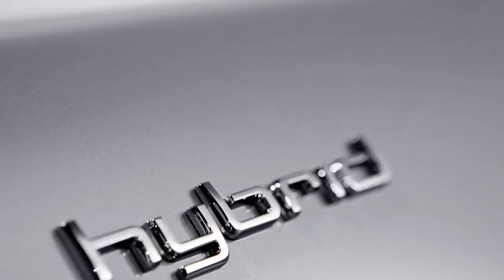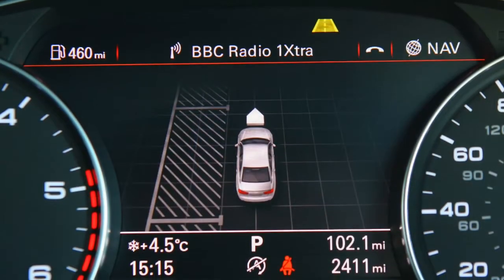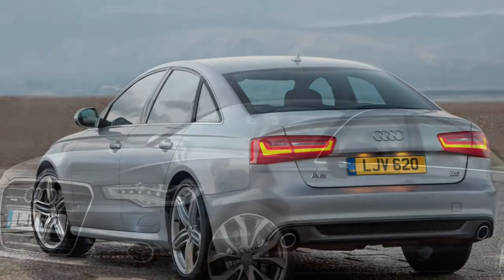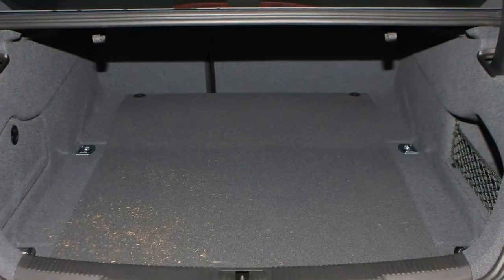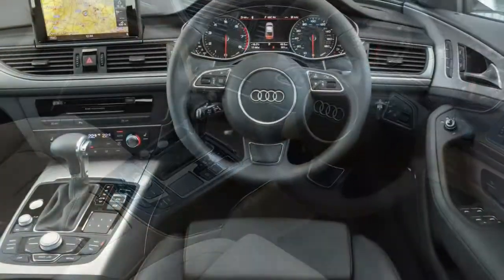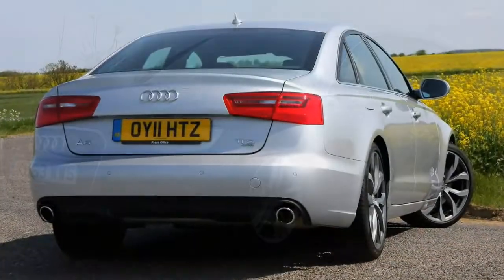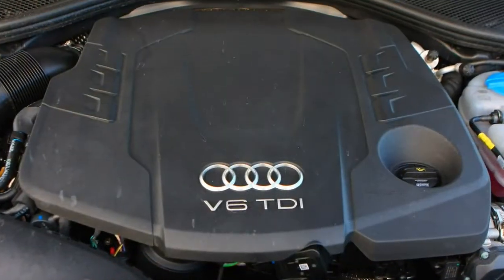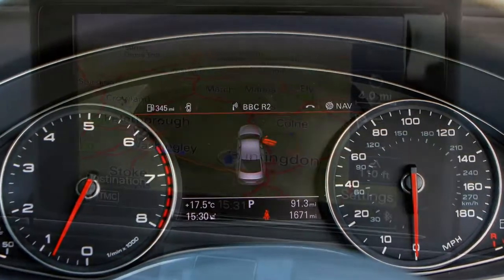Audi A6 2018 Car Review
The Audi A6 is undoubtedly an executive car expressed by the German automaker Audi, now in the fifth generation.

 As the successor on the Audi 100, the A6 is created in Neckarsulm, Germany – and it is available in sedan and wagon configurations, aforementioned marketed by Audi because the Avant. Audi's internal numbering treats the A6 like a continuation on the Audi 100 lineage, with all the initial A6 designated like a member in the C4-series, accompanied by the C5, C6,C7 plus the C8. The related Audi A7 it's essentially a sportback (fastback) version in the C7-series and C8 - series A6, but is marketed under its separate identity and model designation.  All generations on the A6 have offered either front-wheel drive or Torsen-based four-wheel drive – marketed by Audi as his or her quattro system. Second- and third- generation A6 designs have shared their platform using the company's Allroad models.  Both petrol and diesel versions with the A6 are offered. A wide range of engines make power units having a capacity of 150 to 333 horsepower. These are inline 4-cylinder 16-valve turbocharged engines plus much more powerful 3-litre units in the V6 configuration using a mechanical compressor.